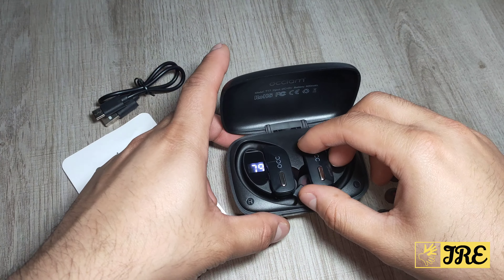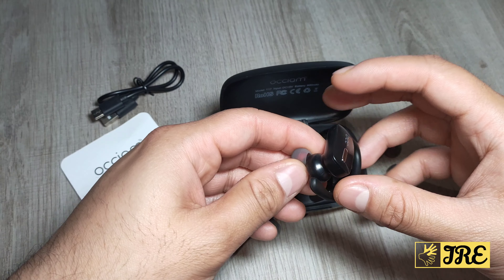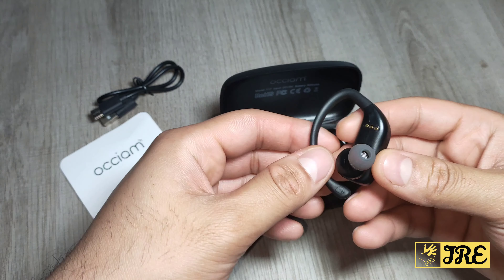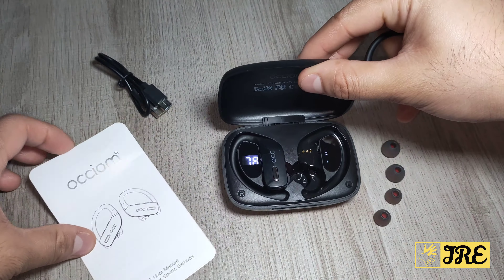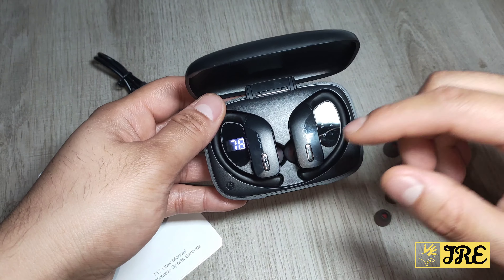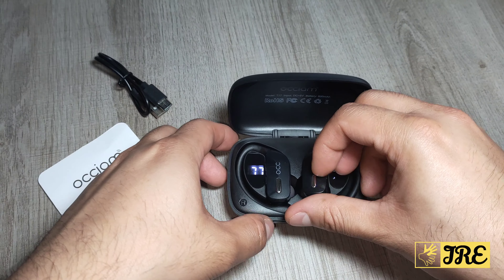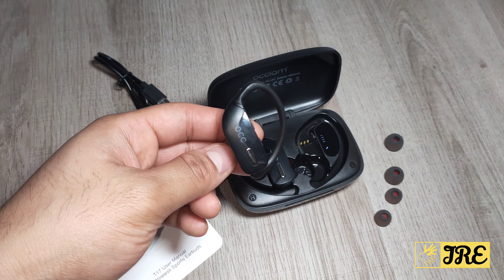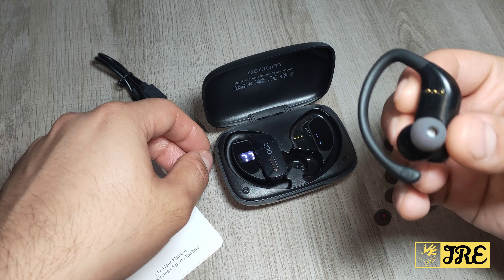Occiam T17 TWS True Wireless Bluetooth Sports Headphones (Review)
Amazon Purchase Link: